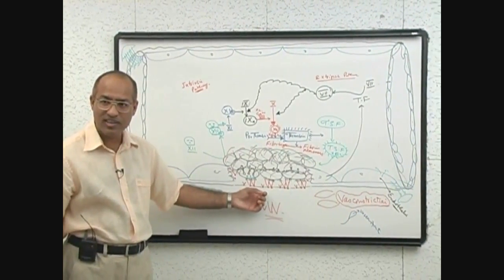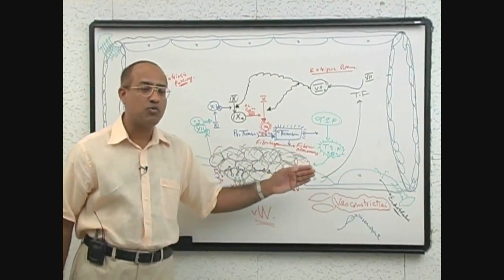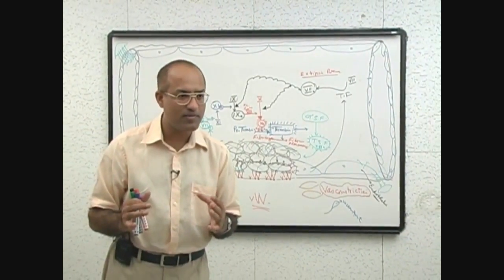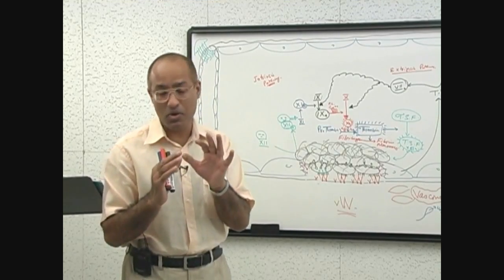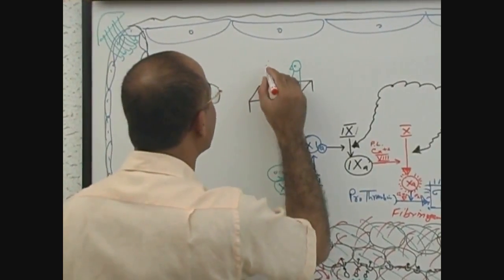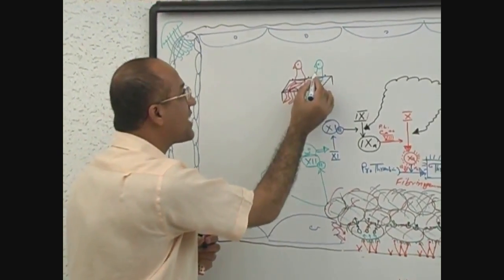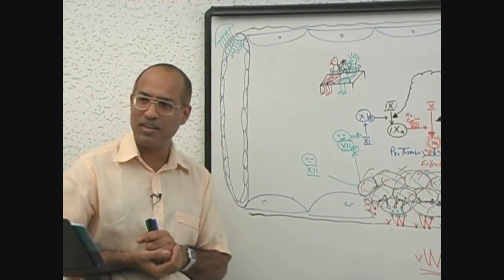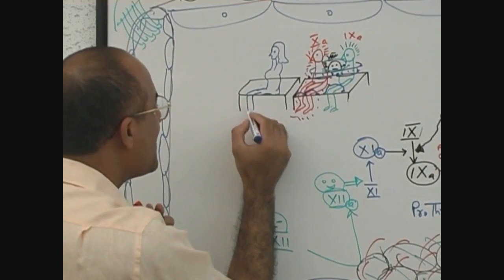Coagulation Cascade | Part 11/12